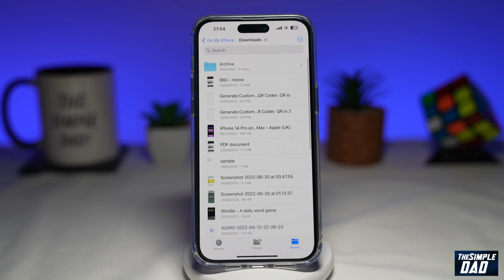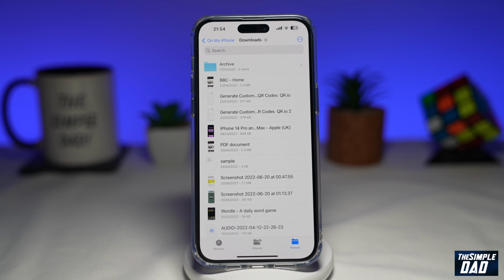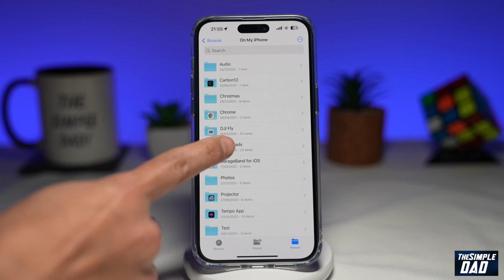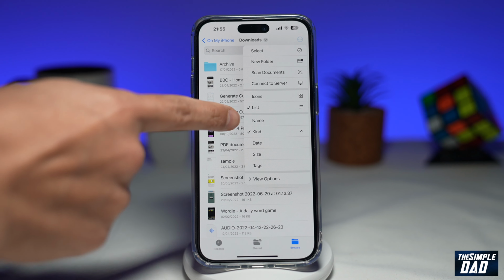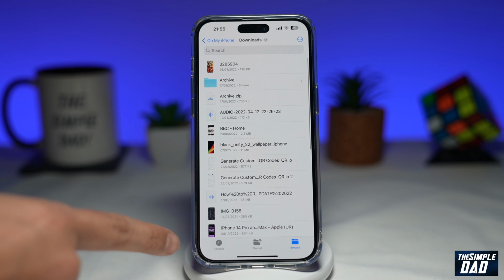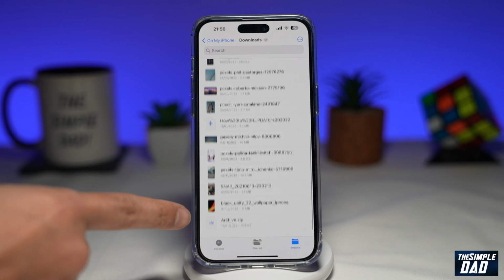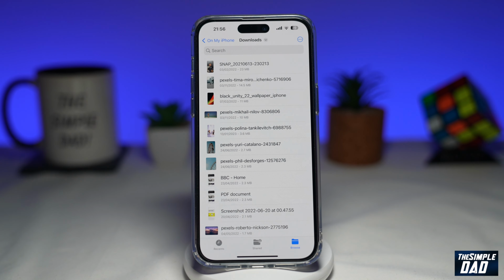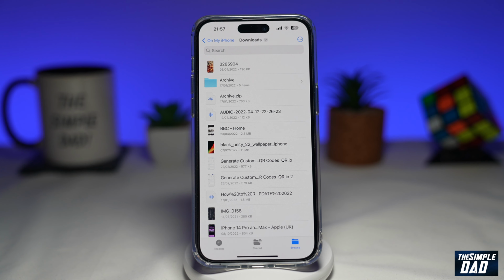How to Re Arrange Files and Folders on iPhone Files App | Arrange by Name Date Size Type Tag (2023)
00:00 Intro
00:10 Like or no Like
00:20 How to Re Arrange Files and Folders on iPhone Files App